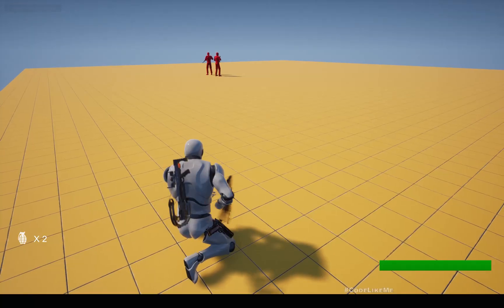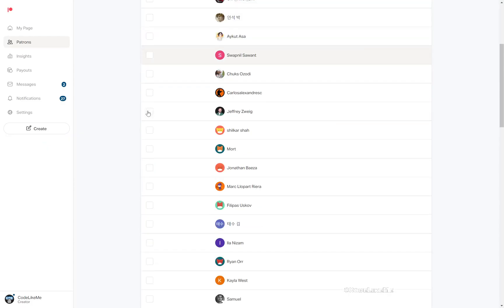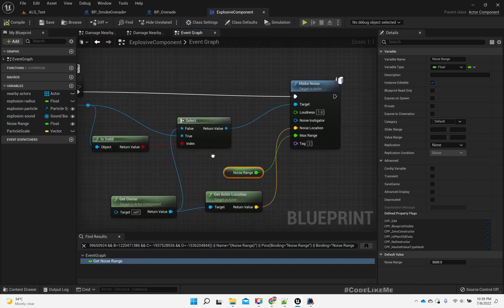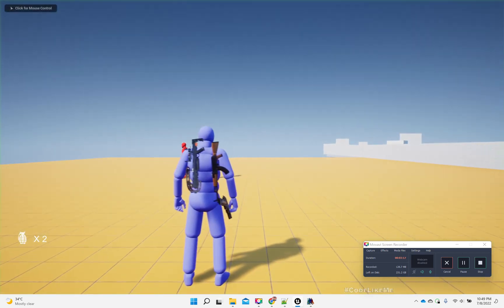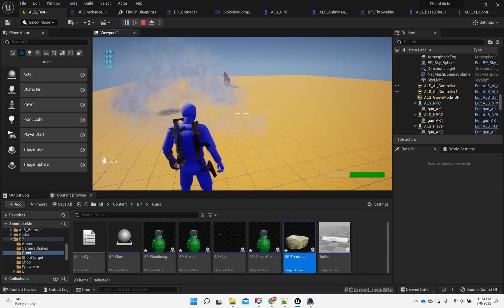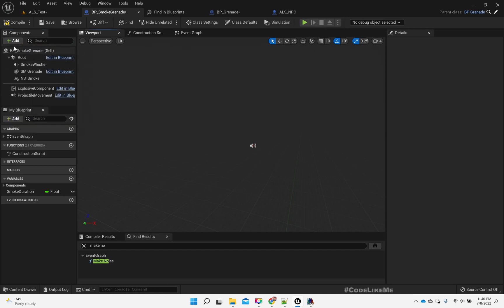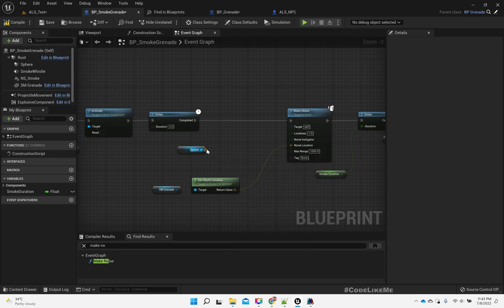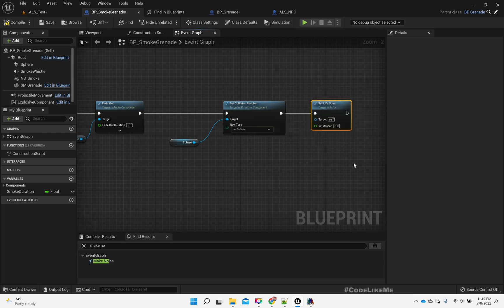Unreal Engine 5 - Smoke Grenade AI Reactions (ALS #81)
This is episode 81 of the third-person shooter series based on Unreal Advanced Locomotion System.  We worked on a smoke grenade yesterday which emits a smoke particle after throwing it and explode. Today, we are going to work on how the AI enemy characters react to the smoke. They will be searching around the smoke and their AI sight perception will be temporarily blocked through the smoke screen